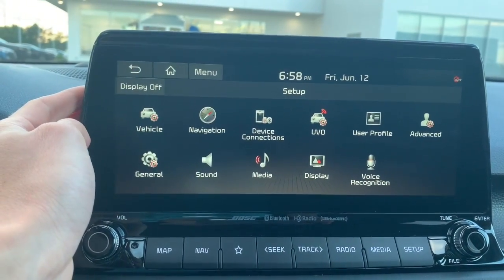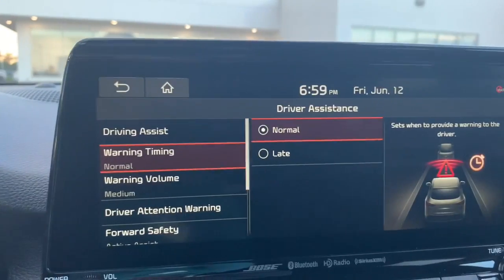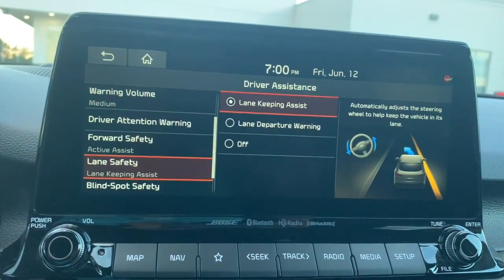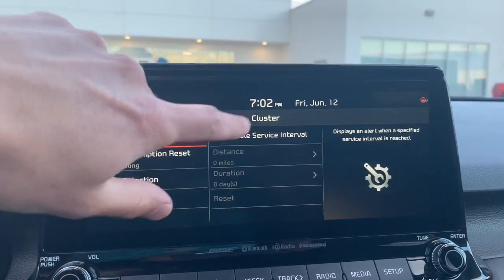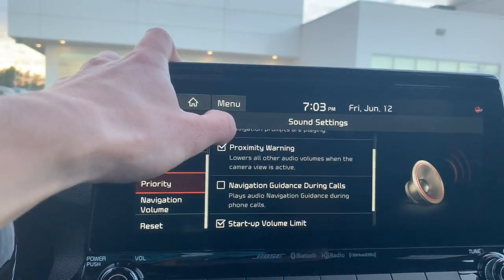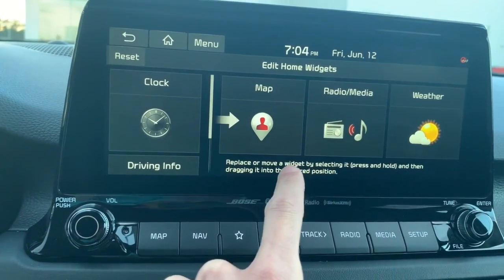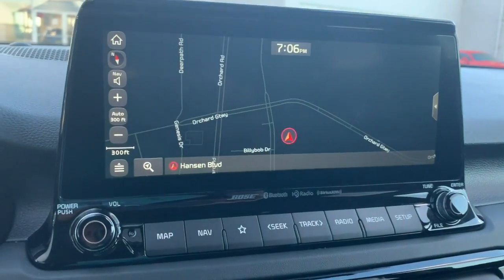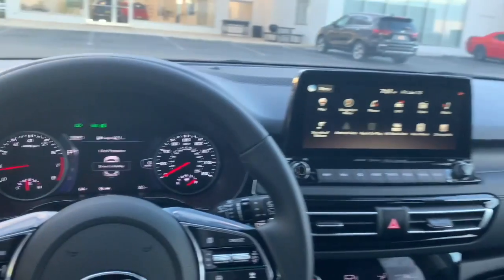Dad's Seltos pt2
Walk around of the brand New Kia Seltos